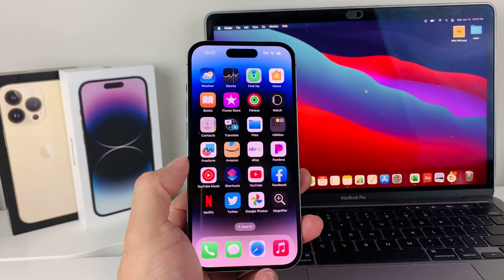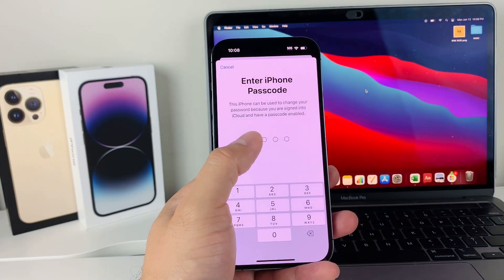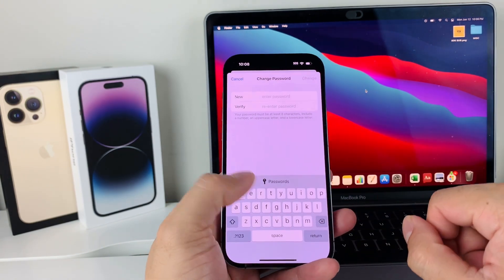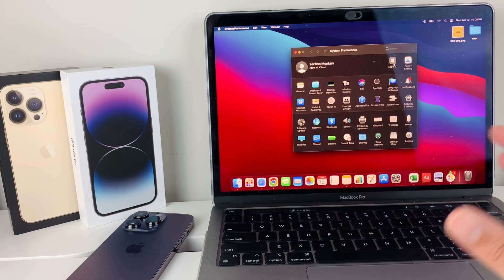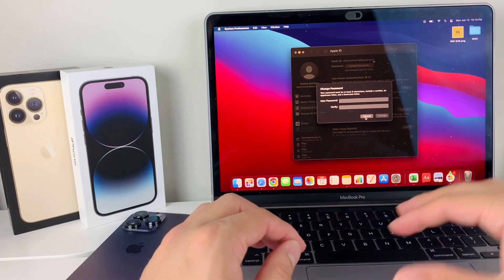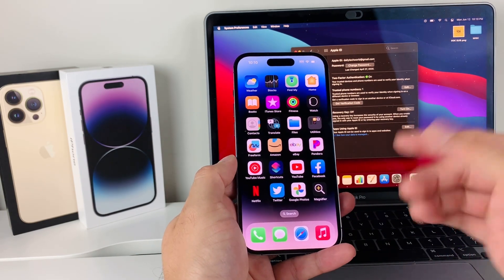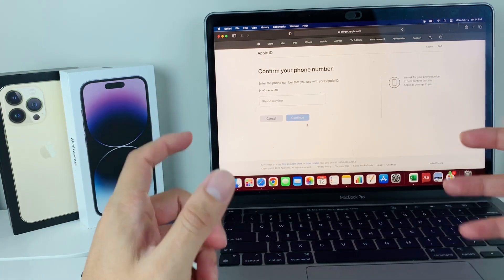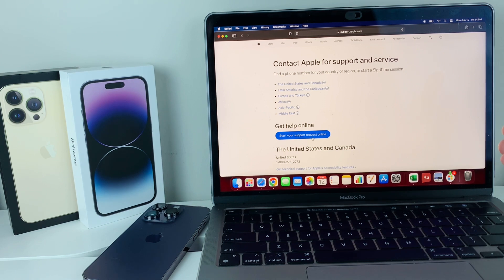How to Reset Apple ID Password (5 Methods)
In this iPhone tutorial we will show you how to reset your Apple ID password! In this step-by-step guide, we'll show you the easiest and most effective methods to regain access to your Apple ID. Whether you've forgotten your password or suspect it has been compromised, we've got you covered. These 5 different methods will help you reset your iCloud account password and help you get back your account and be able to sign in again with your Apple or iCloud account.